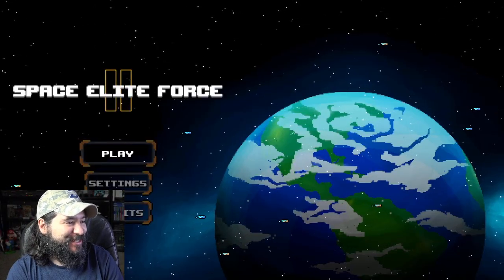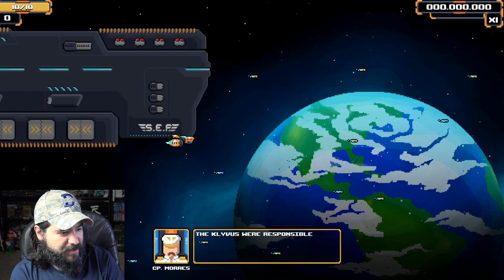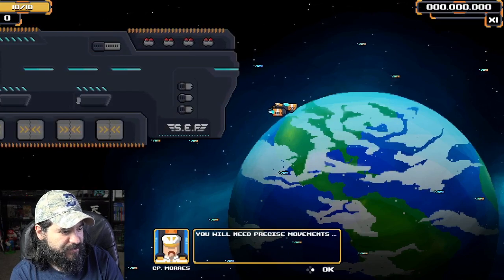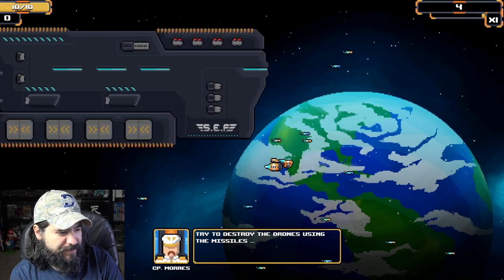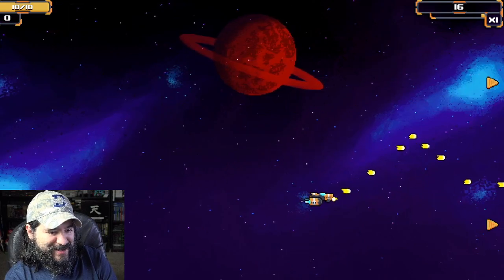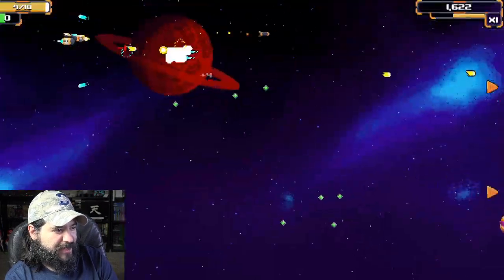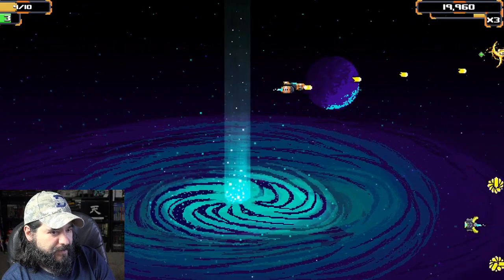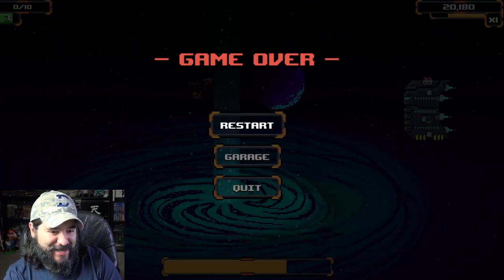Space Elite Force II on Switch - NEAT Indie Shooter? | 8-Bit Eric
8-Bit Eric ( 8BE ) Today we check Space Elite Force II on Switch. Space Elite Force II is a space-shooting game for up to 2 players in local cooperative mode.

With a wide variety of weapons, enemies and improvements to your ship, it presents all the intensity, depth and beautiful handcrafted pixels of a classic space-shooting game. Have fun in insane battles, facing epic bosses and unlocking a wide variety of achievements in one of three game modes, alone or with a friend in local cooperative mode.